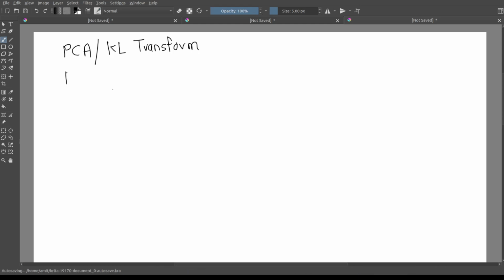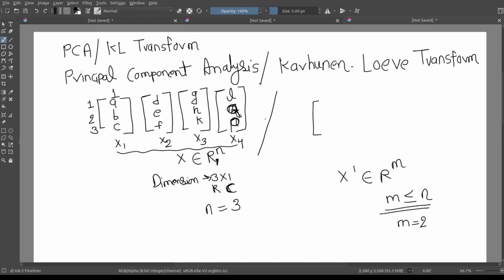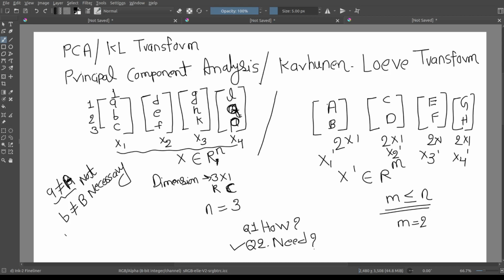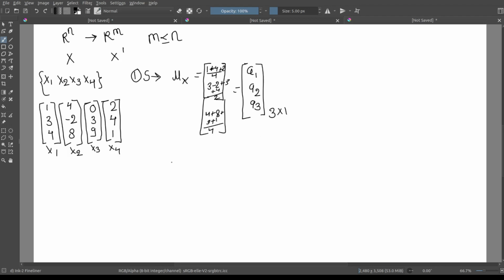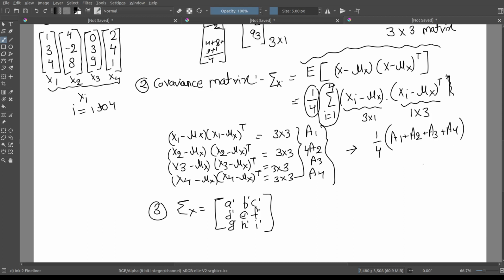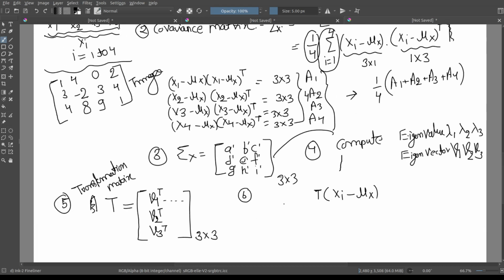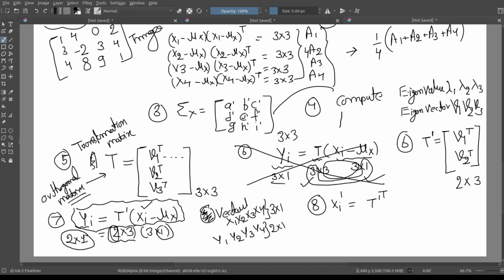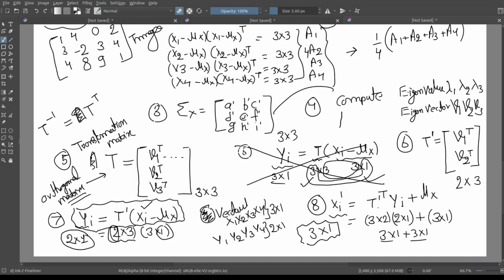PCA KL Transform Principal Component Analysis Karhunen-Loeve Transform Dimension Reduction AI Part-1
PCA, KL Transform, Principal Component Analysis, Karhunen-Loeve Transform, Dimension Reduction, AI, ML, DL,